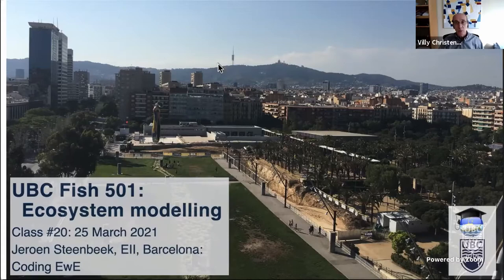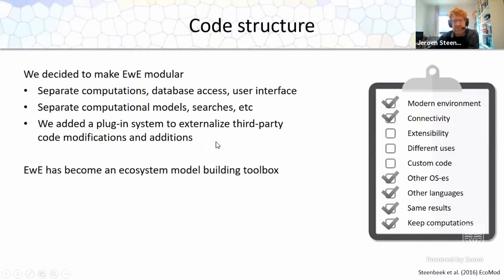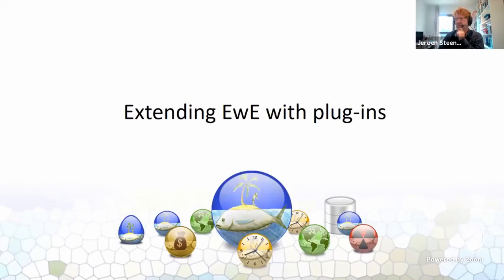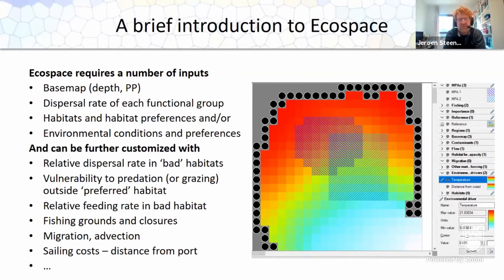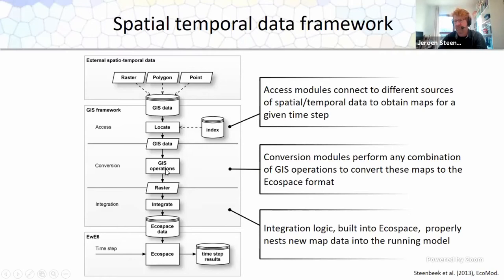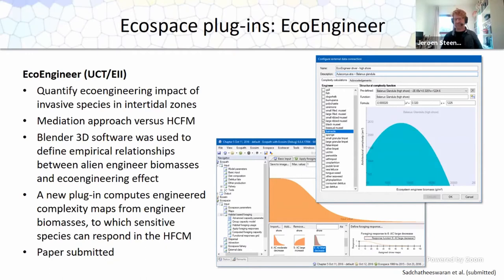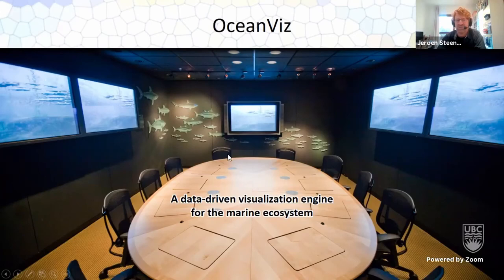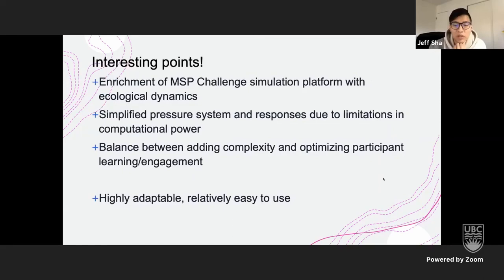Fish 501 - #20 Coding with EwE (Jeroen Steenbeek, EII, Spain)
Session number twenty of Fish 501 is a guest lecture by Jeroen Steenbeek about the source code of EwE, how it is structured, and how you can use the EwE source code to customize and automate running the models. Jeroen will introduce Ecospace and show a number of plug-ins that make working with Ecospace easier, such as the Spatial Temporal Data Framework, MPA Dymanics, EcoEngineer and Transects extraction. Jeroen will also discuss the Marine Spatial Planning Challenge simulation platform.

Fish 501 is an annual marine ecosystem modelling graduate course at the University of British Columbia, focused on how the Ecopath with Ecosim (EwE) modelling framework can be used to address scientific and policy questions related to food web modelling, and notably how to address questions as part of an Ecosystem Based Management process. The underlying theories will be introduced throughout, but emphasis will be on hands-on with actual implementation.

Instructors: Villy Christensen, Santiago de la Puente, Leigh McGaughey and Marta Coll

Tutorials and course material can be downloaded from the course

0:00:00 Welcome
0:02:01 Introduction Jeroen Steenbeek
0:05:29 Challenges to Ecosystem modelling
0:09:30 The source code of EwE
0:29:30 Extending EwE with plug-ins
0:40:50 A brief introduction to Ecospace
0:56:13 A few useful plug-ins for Ecospace
1:15:37 Using EwE to reach other audiences: MSP Challenge and OceanViz
1:32:30 The EwE ecosystem